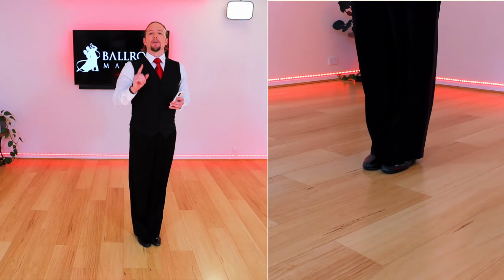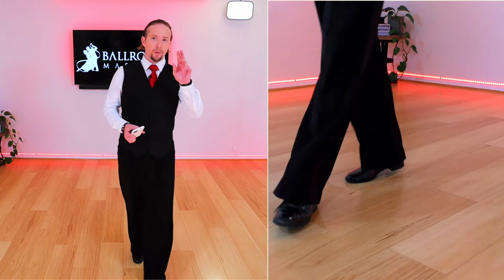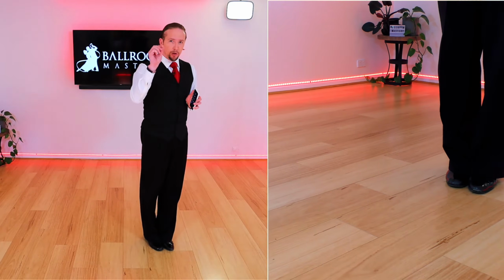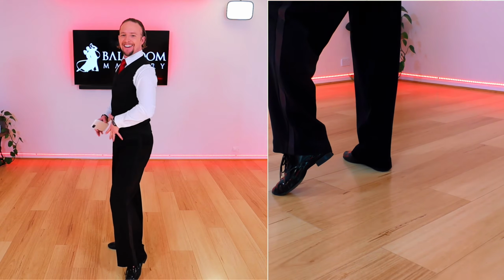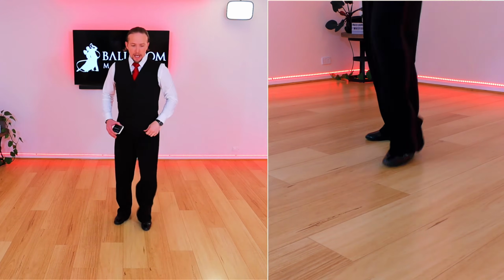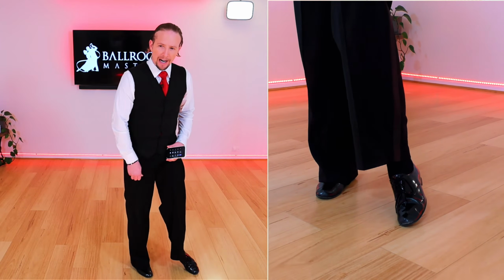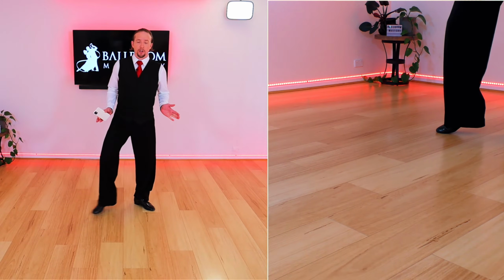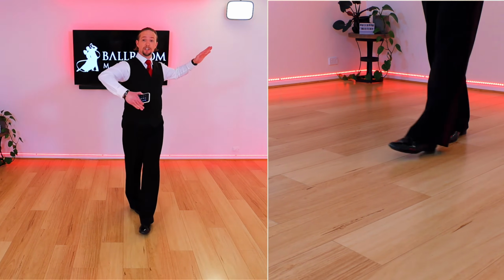Tango Promenade Position - Perfect EVERYTIME [Part 2/2]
How do you get a perfect Promenade Position in Tango? In Part 2, Vaughan Liddicoat gives three tips from the Progressive Link: the lady turns on the ball of the right foot, the man brings his right side back, and as a couple you keep a compact base with your feet and thighs parallel, without going up on your toes.

Dancing Tango? Get The Mastery Letter: free tips to help you dance with better Tango technique, footwork and confidence.

Part 2 of 2 from Vaughan Liddicoat, founder of Ballroom Mastery: the most common mistakes dancers make getting into Tango Promenade Position, and how to fix them. The tips are mainly from the Progressive Link, but they help with any figure that ends in Promenade Position. Learn the steps, footwork and timing of the Progressive Link in Part 1.

In this video:
• Tip 1 for the lady
• Tip 2 for the man
• Tip 3 for the couple
• How to know you're in a good Promenade Position

THE THREE TIPS
• Lady: as you go back on the right foot, turn on the ball of the foot as the heel lowers, then take your second step on the inside edge of the ball of the foot, then the heel
• Man: as you take step two, to the side and slightly back, bring your right shoulder and right side back with it, so your left side comes to the lady and you stay square to her. Keep her in your right "pocket" and keep your frame the same
• Couple: don't go up on your toes, which lifts the hip and makes you sit back. Keep your steps small: your knees can touch without you losing height

KEY POINTS
• A compact base lets you take a strong step out of Promenade Position, usually on a slow
• Too big a base creates flight, and Tango is not a moving dance
• In a good Promenade Position the lady is on the man's right side and the feet and thighs stay parallel
• Ladies, don't leave the back foot open behind the man, which opens the knees and spoils the line
• The Progressive Link is only two steps, but it's hard to do well, and many couples avoid it

CHAPTERS
00:00 The most common Promenade Position mistakes
00:15 Tip 1 for the lady: turn on the ball of the right foot
01:00 Tip 2 for the man: bring your right side back
02:15 Tip 3 for the couple: getting into Promenade Position
02:40 Don't go up on your toes
03:15 Keep your steps small: your knees can touch
04:45 Keep your feet parallel
06:15 Why top coaches ask for the Progressive Link
07:00 Short, punchy, powerful movement

QUICK ANSWERS
How do you know you're in a good Promenade Position in Tango? The lady is on the man's right side, your feet and thighs stay parallel, and your steps are small enough that your knees can touch without losing height.

Should you rise onto your toes in Tango Promenade Position? Vaughan says no: it lifts the hip, makes you sit back and limits the next step.

What does the man do in the Progressive Link? On step two, to the side and slightly back, he brings his right side back so he stays square to the lady and puts her into Promenade Position.

LINKS
• Mastery Membership: want strong, sharp Tango? The Technique Vault breaks down Tango figures like the Progressive Link, Closed and Open Promenade, Rock Turn and Contra Check, with the common mistakes and how to fix them.
• Free Ballroom masterclass: fix your posture, hold and frame in this free 23-minute lesson